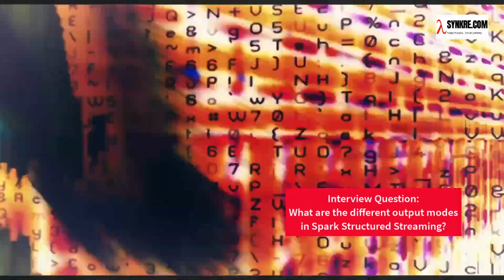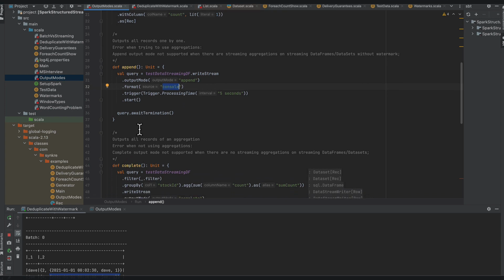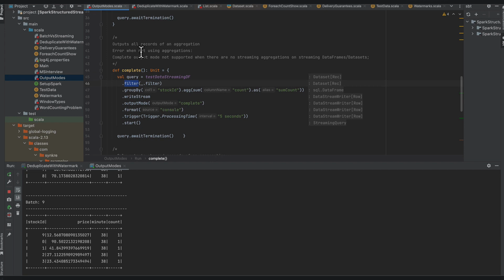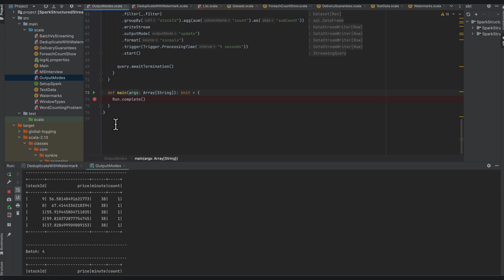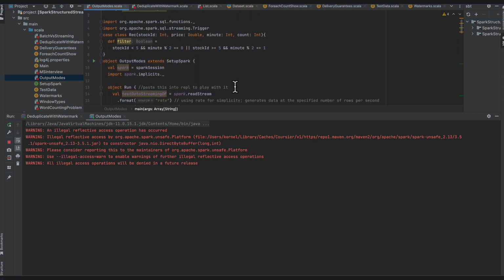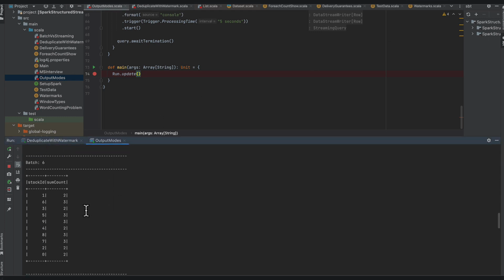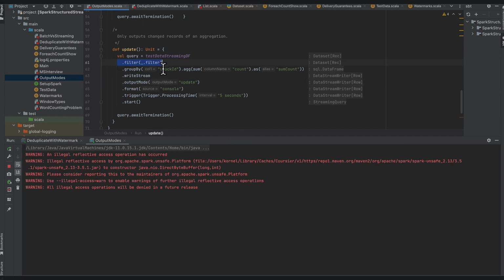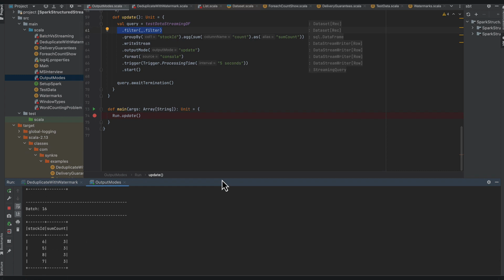What is the difference between the different kinds of output modes, Append, Complete, Update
This video demonstrates with coding samples how a spark stream behaves differently when using the different kinds of output modes.